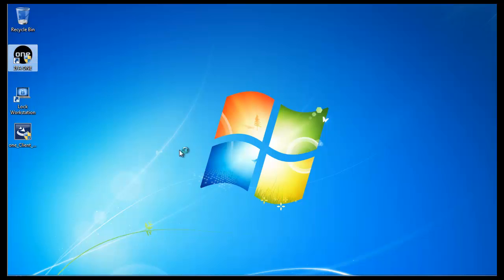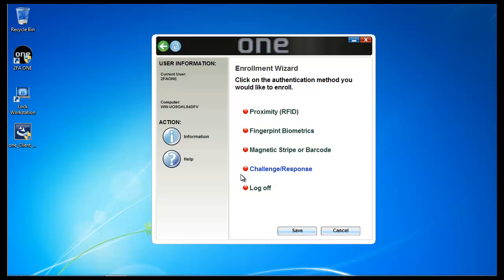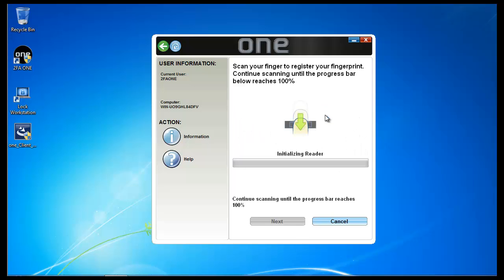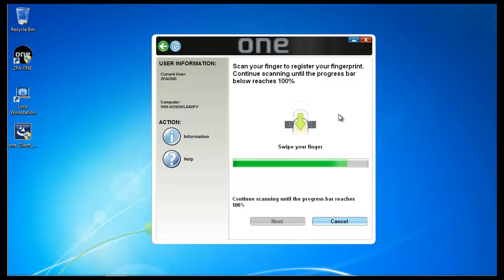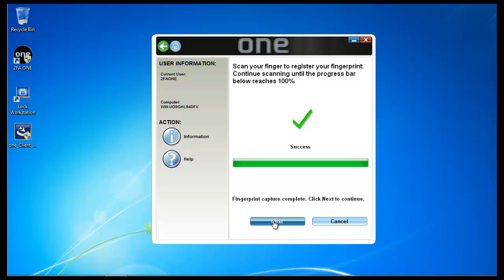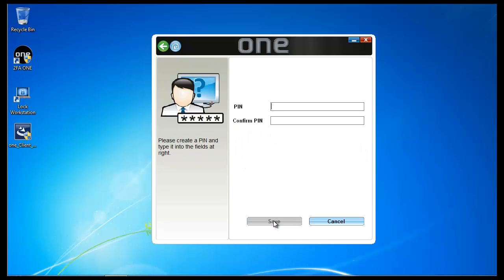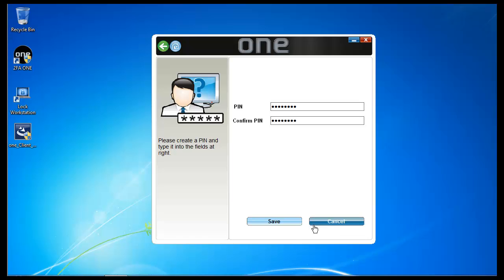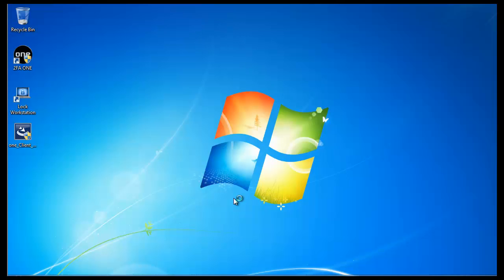2FA ONE Fingerprint Biometrics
Enrollment and Logon with Fingerprint Biometrics